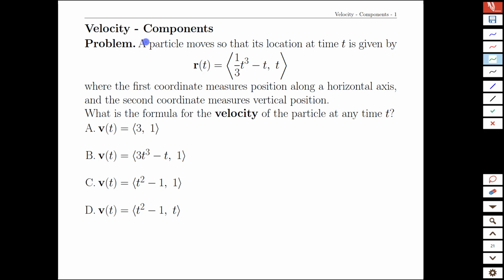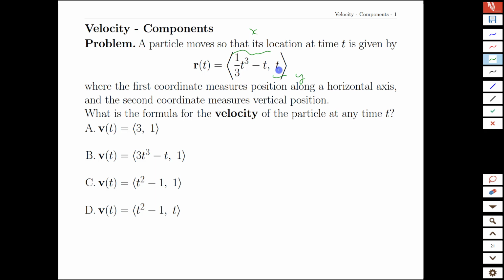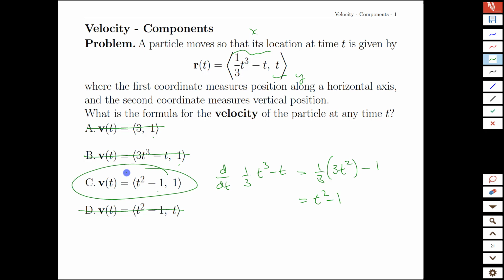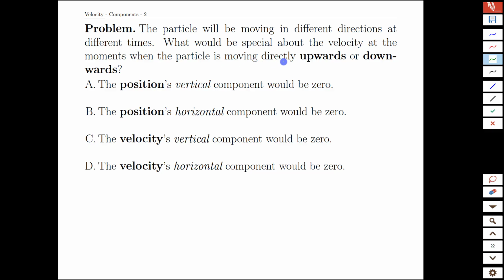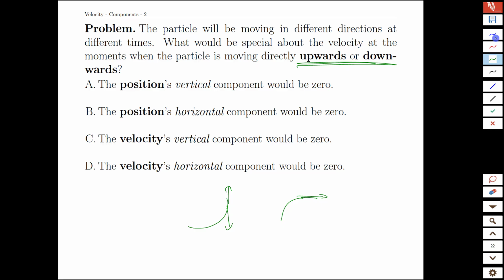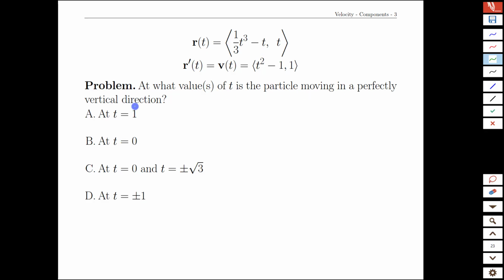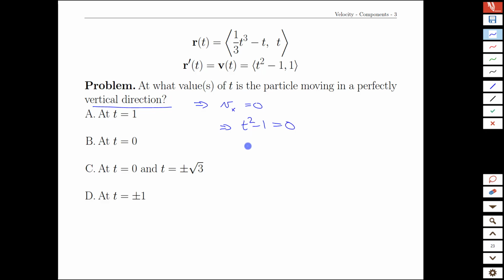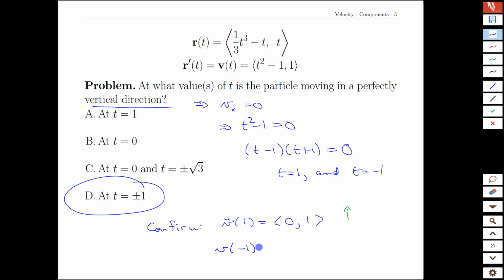Topic 3-7 Velocity-Components